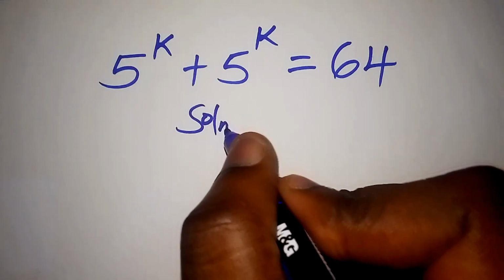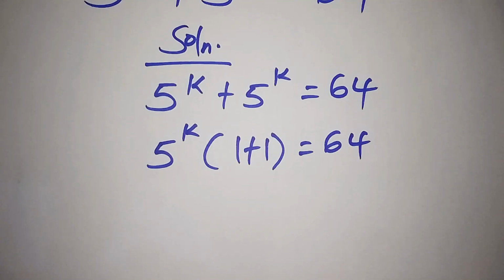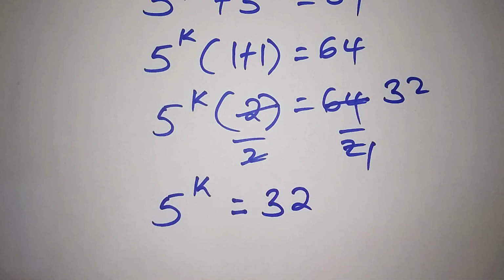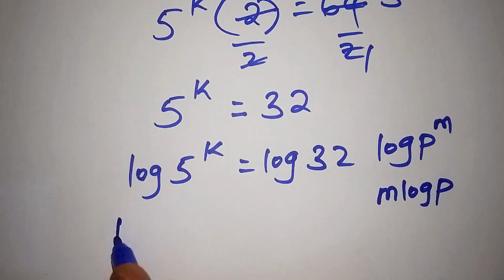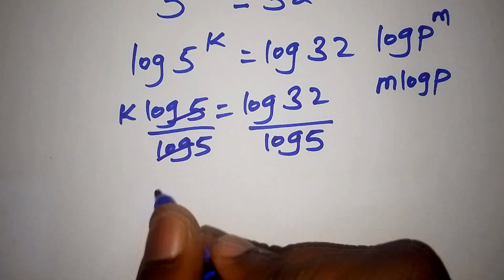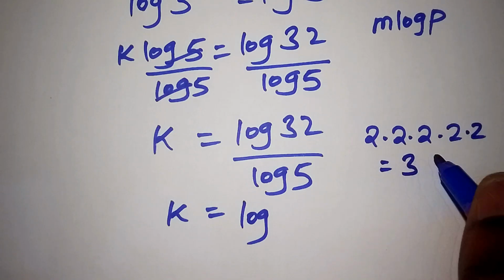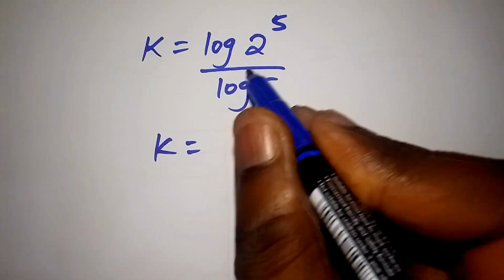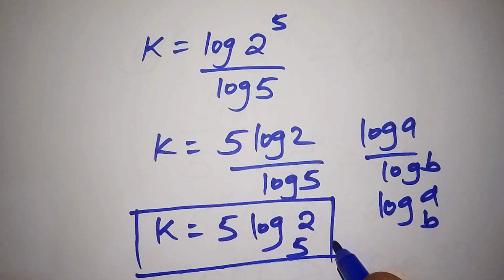Can you solve ?| How to solve Advanced Math Olympiad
Learn how to be the best and tackle any advanced math Olympiad. This video gives a step by step explanations. Whether you're a maths beginner or maths lover, this video is for you.